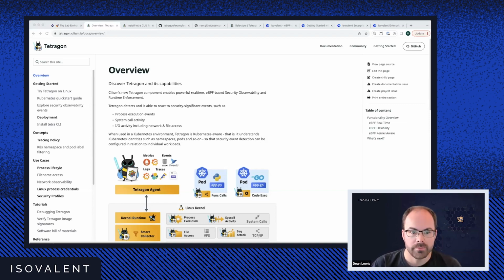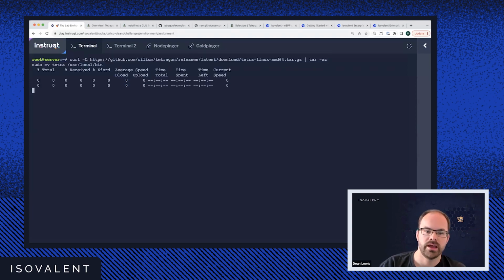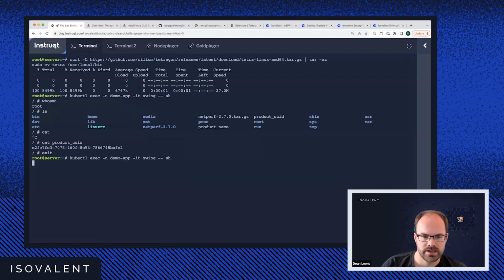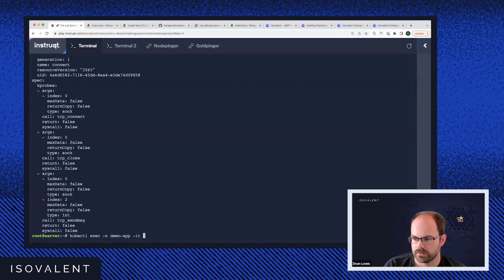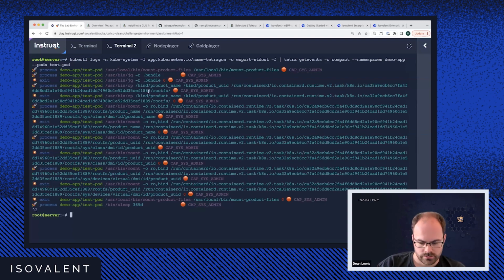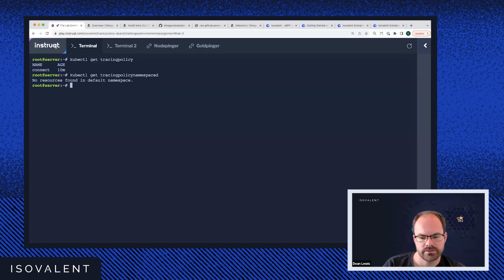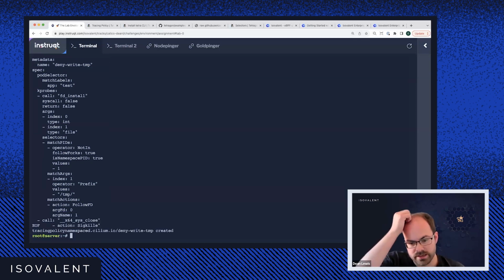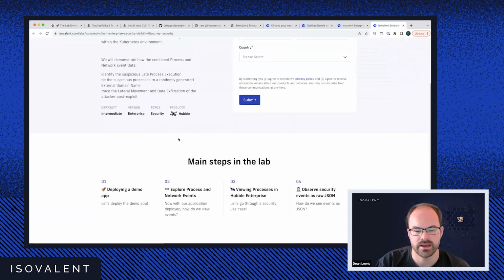Can I Use Tetragon Without Cilium?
Learn how Tetragon enables powerful realtime, eBPF-based Security Observability and Runtime Enforcement - all without Cilium!

Chapters:
0:00-03:38 - Introduction
03:38 - 04:10 - Install demo app
04:10 - 09:32 - Get process events with no additional configuration
09:33 - 13:18 - Network security observability events
13:18 - 16:31 - Capture Linux Process Credentials and Namespace Access
16:31 - 22:41 - Applying policies based on Kubernetes Namespace
22:41 - 26:42 - Applying policies based on Kubernetes Pod Label
26:42 - end - Learn more with Isovalent’s free hands-on-labs